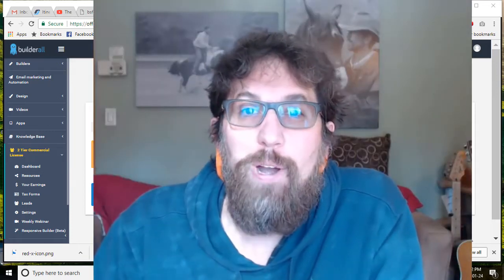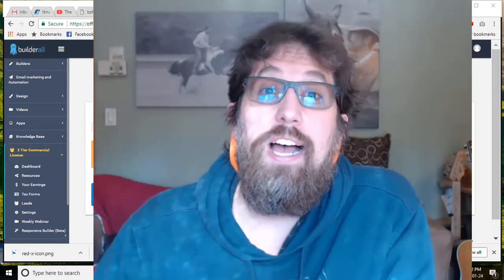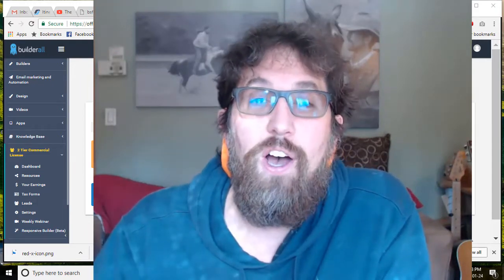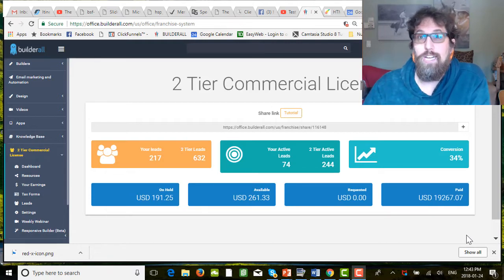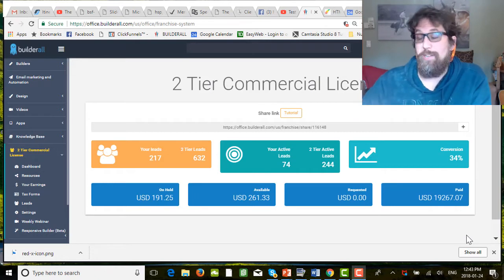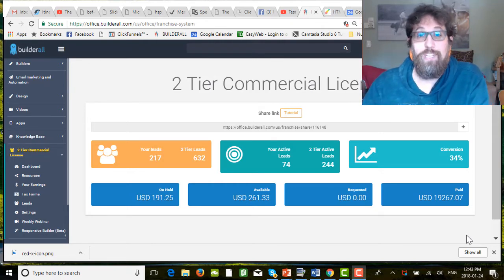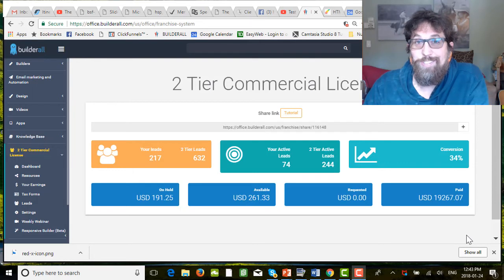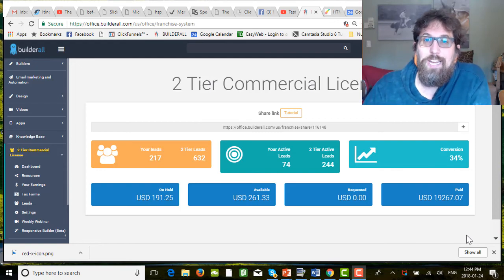Why I Recommend Builderall | Mike Caldwell